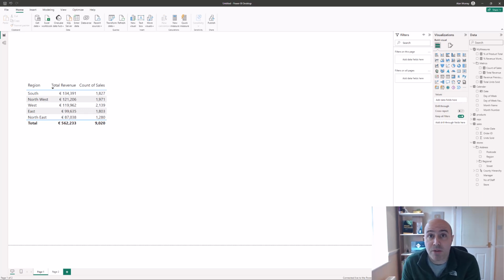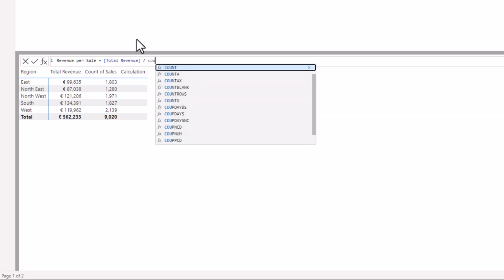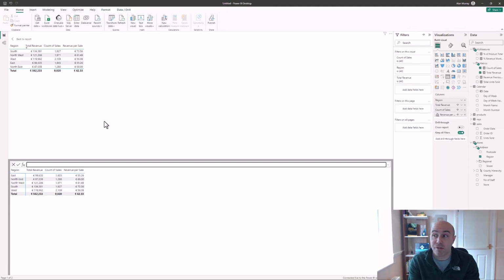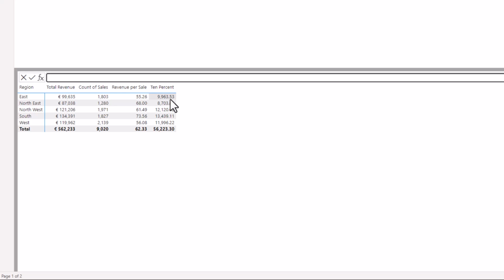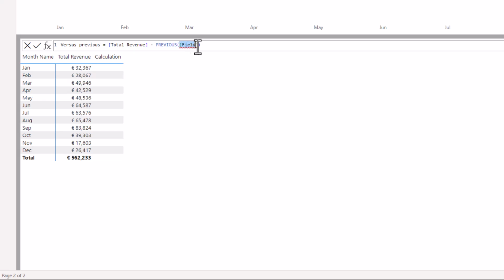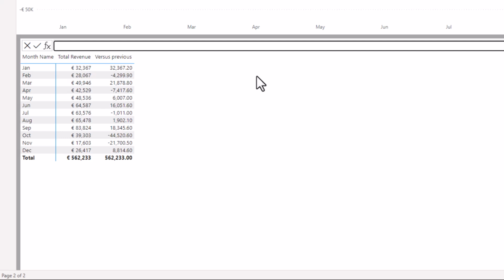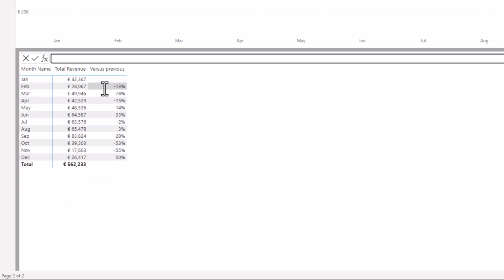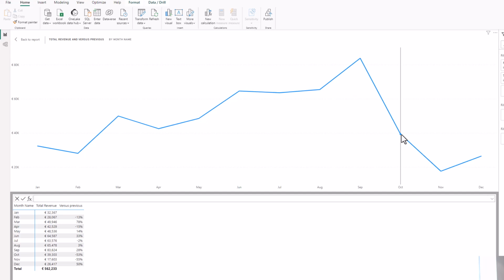Visual Calculations in Power BI ⚡AMAZING (DAX is Easier than EVER)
Visual Calculations in Power BI has changed DAX forever.

You can now write DAX expressions in a visual, similar to Excel formulas. Visual Calculations are fast, easy, contained in the visual for easy maintenance.

⌚ Timestamps
00:00 Introduction
00:26 Enable visual calculations in Power BI Desktop
01:30 First example: Revenue per sale
02:32 Formatting visual calculation values
03:36 Hiding columns in a visual
04:57 Simple calculation in a visual
06:07 Calculate percent change in Power BI
08:25 DIVIDE function
09:30 VAR and RETURN in DAX
10:33 Visual Calculations versus Measures
11:25 Use in a tooltip